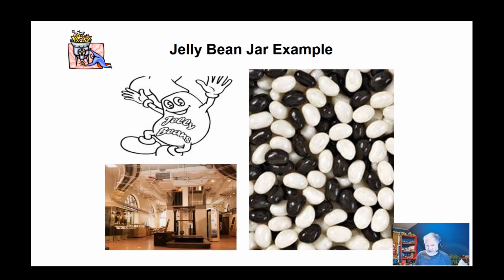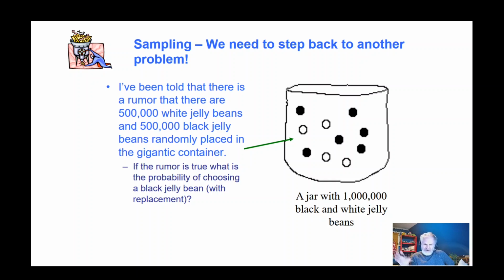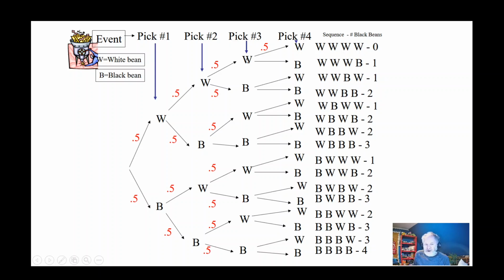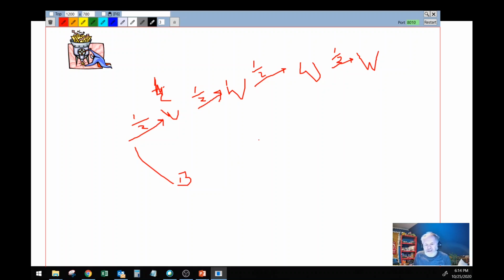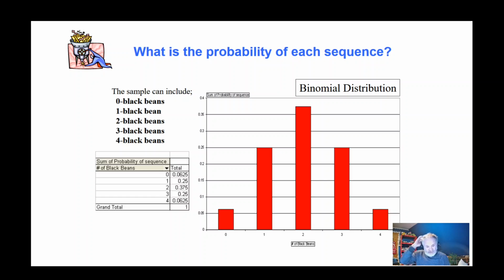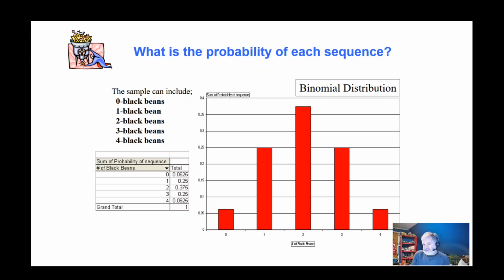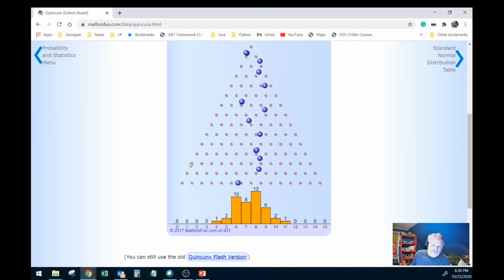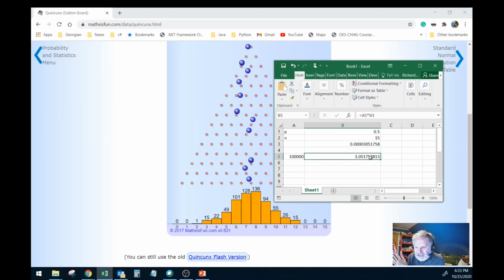Proability Theory Final